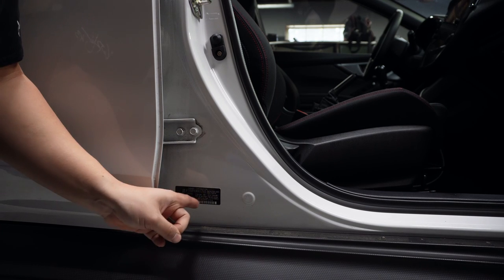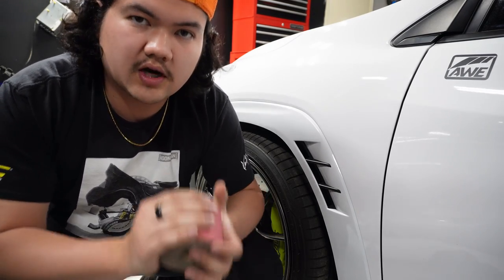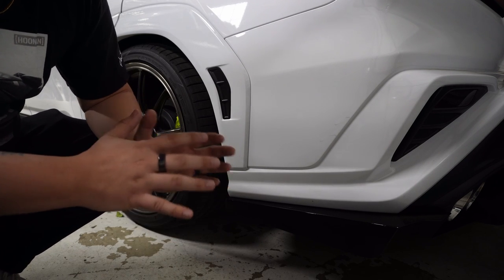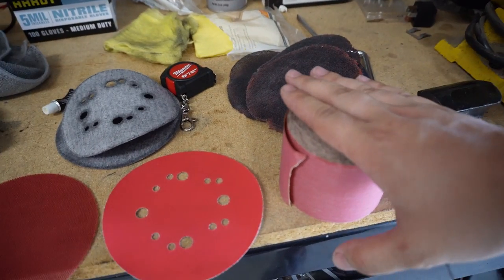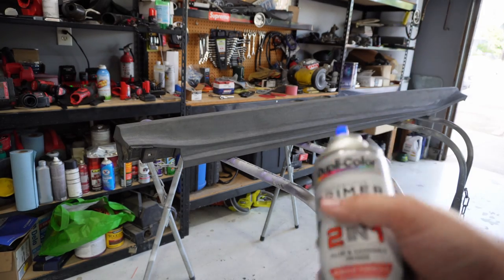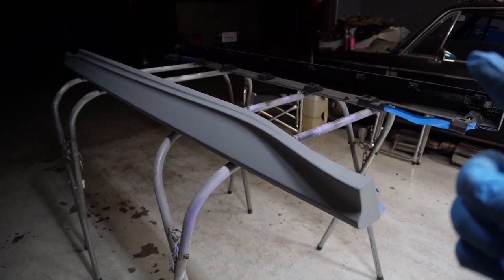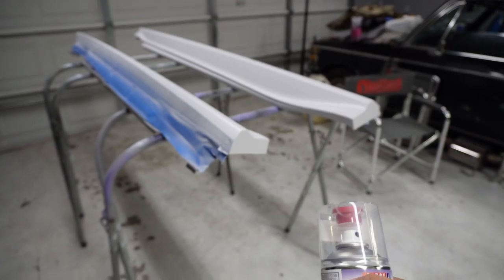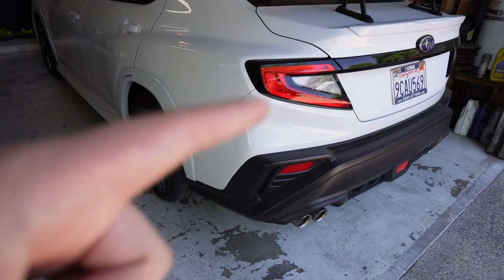2022 + SUBARU WRX VB HOW TO PAINT MATCH PLASTIC/CLADDING/PANELS AT HOME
Hey Hapawerks Family!

I wanted to take a little bit of a different approach with this video. Please bear with me as I know the video is a bit longer but there is a lot to be explained about the paint matching process.
I also had to stretch filming over multiple days which made editing much more difficult.

I do believe that if you take your time you can do a better job than some paint shops I have seen. I also added some footage of the STI Side skirts that I ordered from Ebay and painted in Crystal Black Silica. They came out amazing!

As seen in the last shots the vehicle is back to stock and has been sold to a local dealership. It was a great journey and I did not sell it because I didn't like it. I will possibly explain in the next video.

1) Final thoughts on the WRX after selling
2) New vehicle reveal
3) Getting new vehicle up to speed and initial wash
4) New project introduction
5) Sports videos?! (MTB, MX, etc)

Much more! So excited to keep doing this and getting better at content creation!

Order the parts and tools found in my video and on my vehicle here:

Vvivid headlight film

STI S4 Swan Neck Wing

0:00 INTRO + CHANNEL UPDATE
0:22 PARS NEEDED
3:54 PAINT MATCH EXPLANATION
7:45 SIDESKIRT DEINSTALLATION
8:45 PREP
12:11 PAINT
20:35 FINISHED PRODUCT